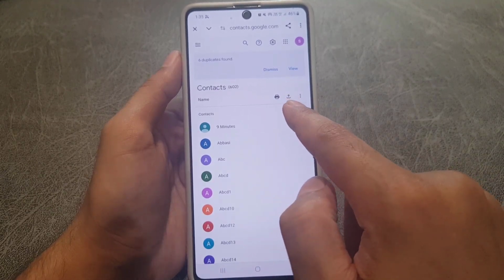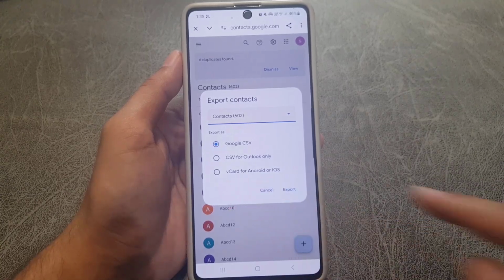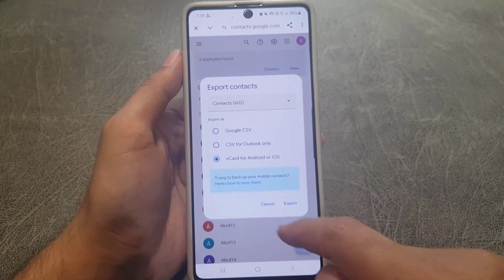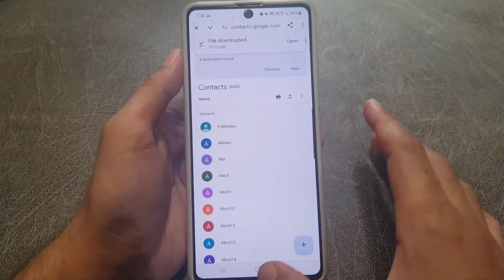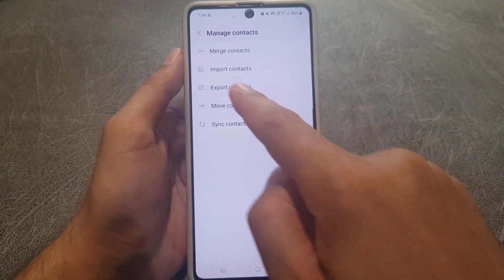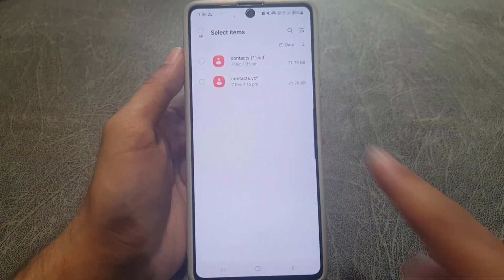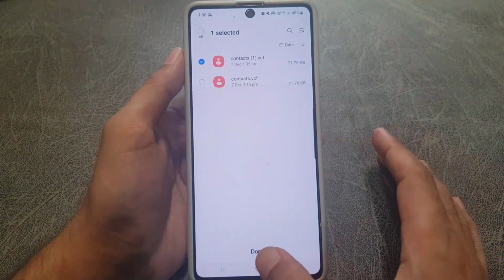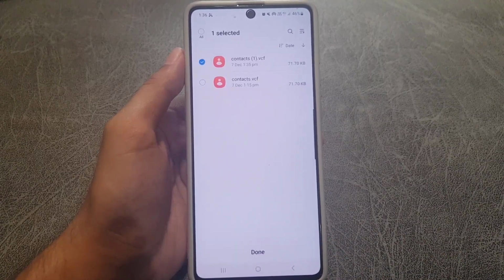How to import Contacts From Gmail to Phone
Gmail contacts, in this video you will learn how to import contacts from gmail to phone.